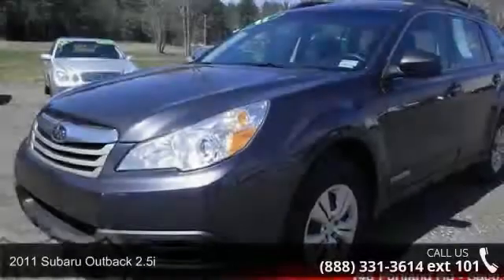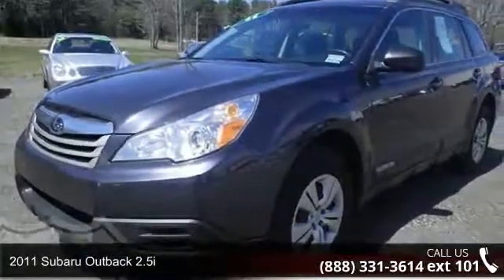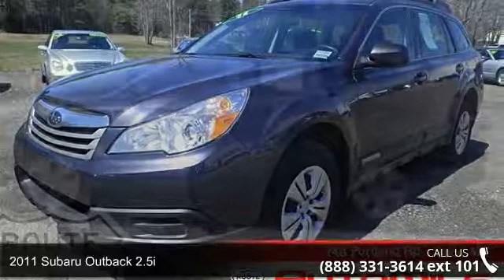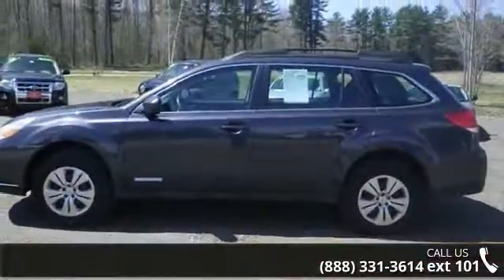2011 Subaru Outback 2.5i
This reputable 2.5 i seeks the right match** Fun and sporty! All Wheel Drive!!! NEW LOW PRICE*** Priced below NADA Retail!!! The price is the only thing that's been discounted on this impeccable 2011 Subaru Outback 2.5 i*** Great safety equipment to protect you on the road: ABS, Traction control, Curtain airbags, Passenger Airbag, Daytime running lights...Oh, and did you notice that it's generously equipped with: Power locks, Power windows, CVT Transmission, Air conditioning, Cruise control.